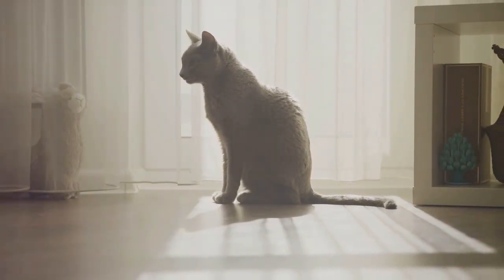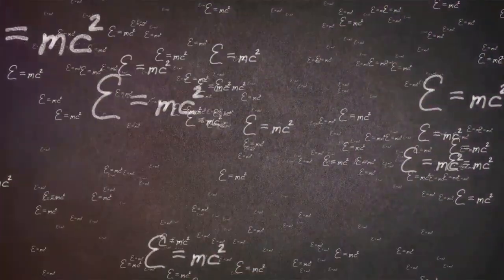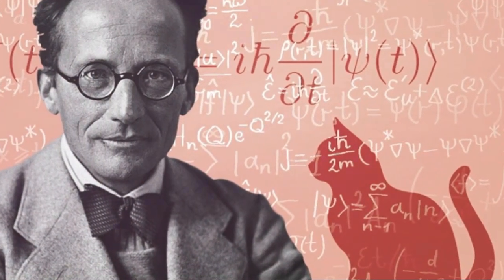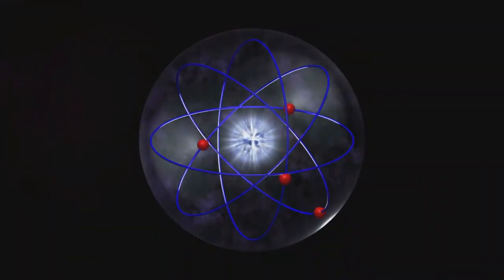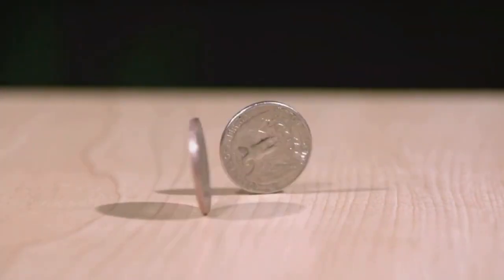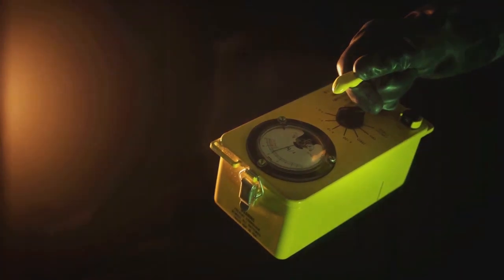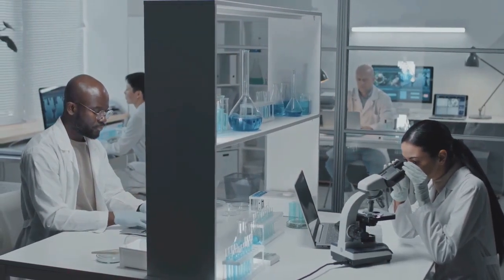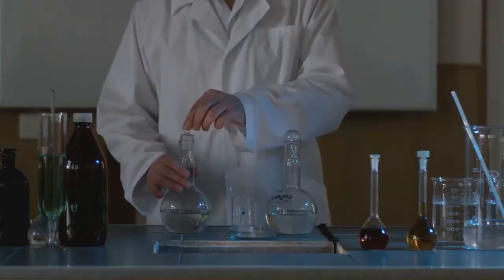Schrödinger's cat thought experiment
Schrödinger's cat is a famous thought experiment in quantum mechanics that was devised by physicist Erwin Schrödinger in 1935 to illustrate the problems he saw with the Copenhagen interpretation of quantum mechanics. In this experiment, a hypothetical cat is placed in a closed box along with a random subatomic event, such as the decay of a radioactive atom.

It illustrates the concept of superposition in quantum mechanics and the problems associated with the Copenhagen interpretation of quantum mechanics when applied to everyday objects.